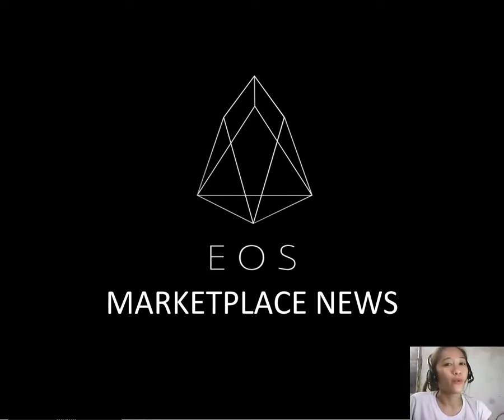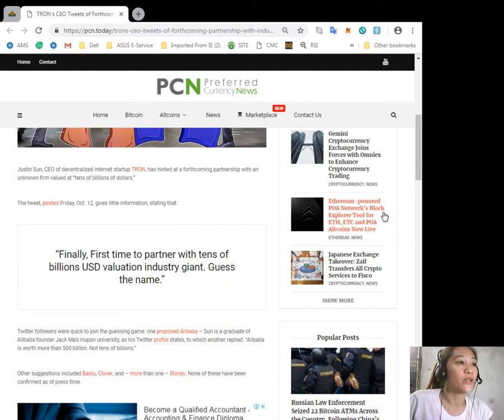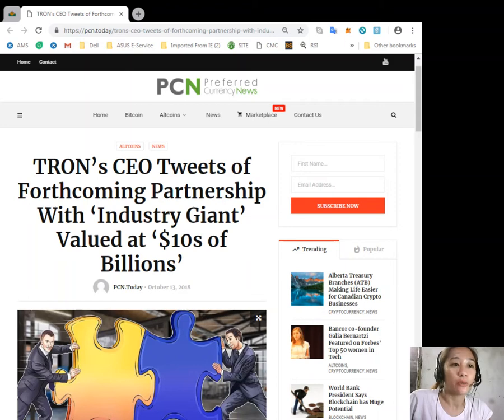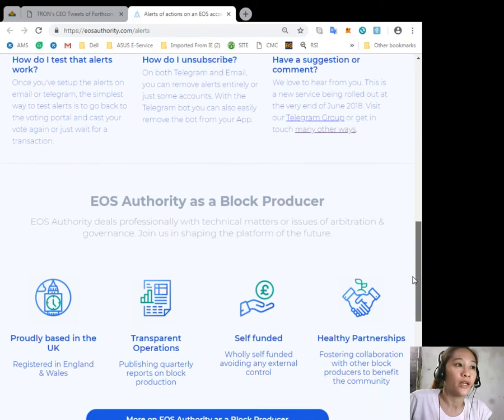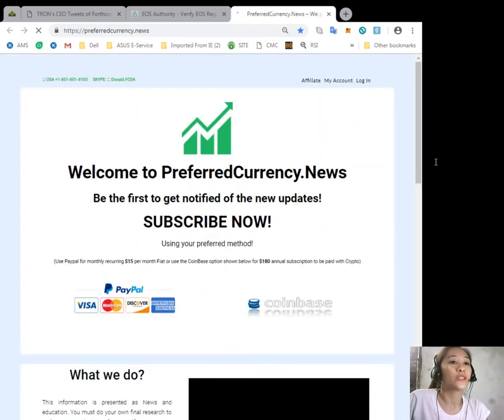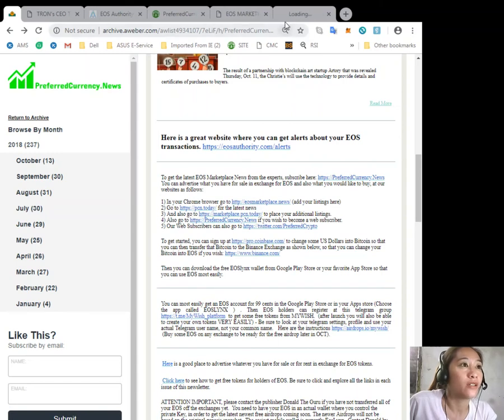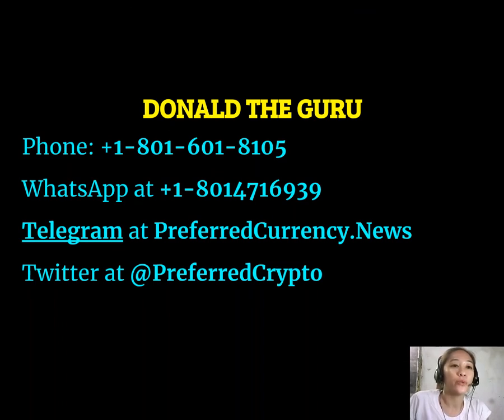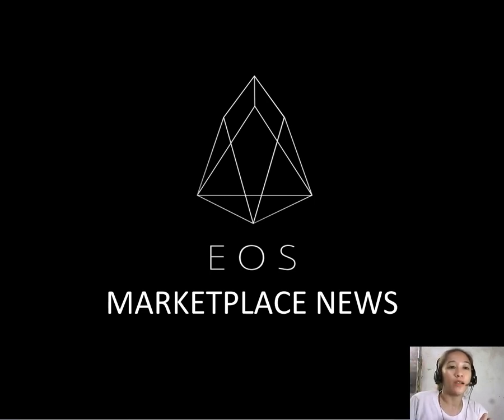TRON’s CEO Tweets of Forthcoming Partnership With ‘Industry Giant’ Valued at ‘$10s of Billions’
(add your listings here)
for the latest news
to place your additional listings.